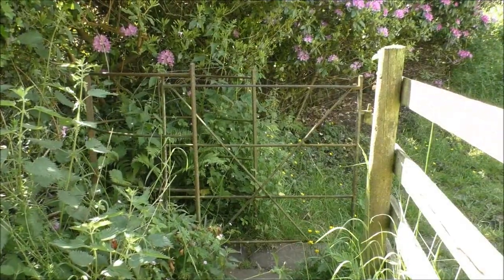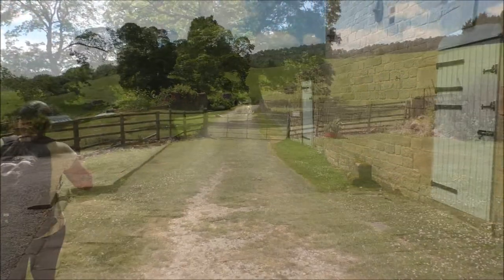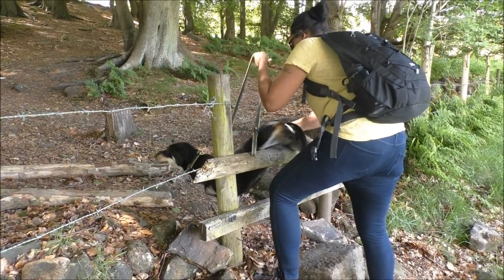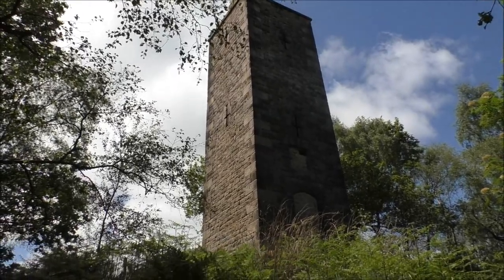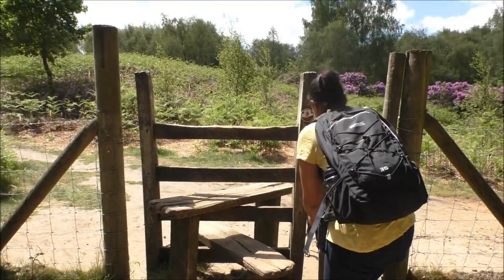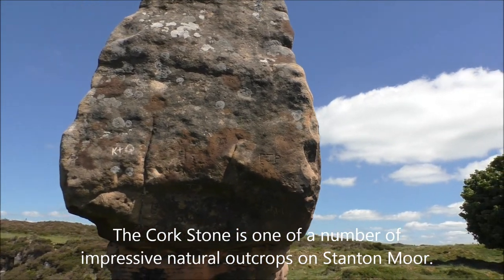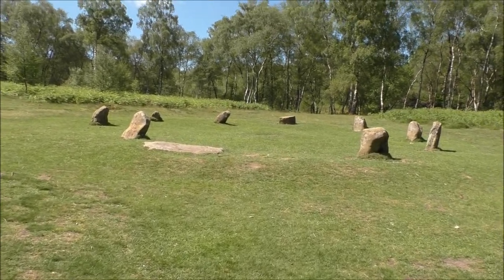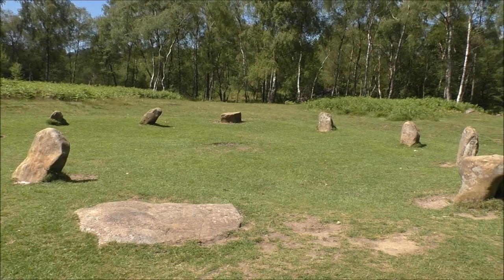Rowsley, Derbyshire Dales - Nine 9 Ladies Stone Circle, Earl Grey Tower, Cork Stone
Join us in the pretty village of Rowsley where we head to do a 5.5 looped walk taking in stunning views along the way.

Thank you for stopping by and watching this video, we hope you enjoyed it. We are big supporters of how the great outdoors can help have a positive impact on mental health & well being and encourage everyone to try it if possible. We do sometimes hold open group walks, everyone is welcome to join.